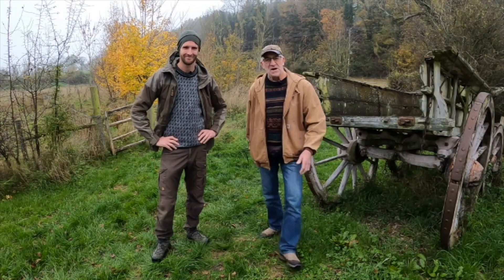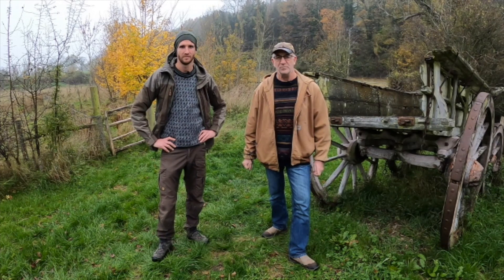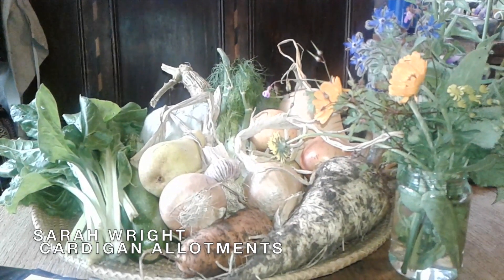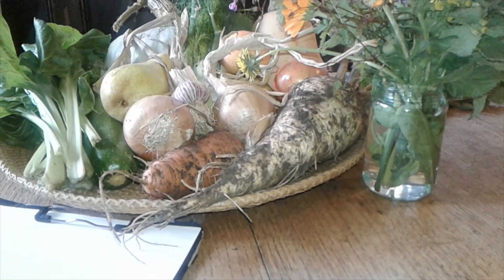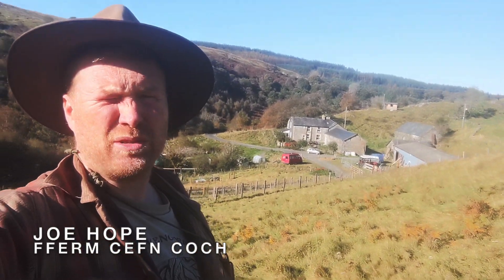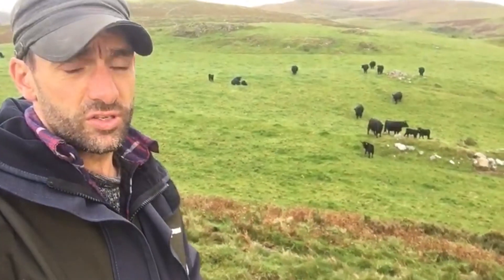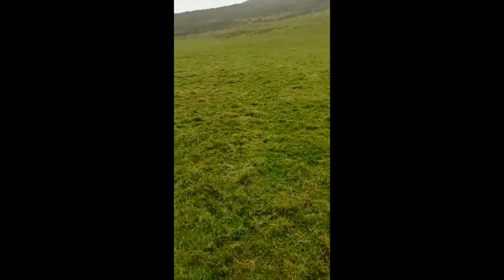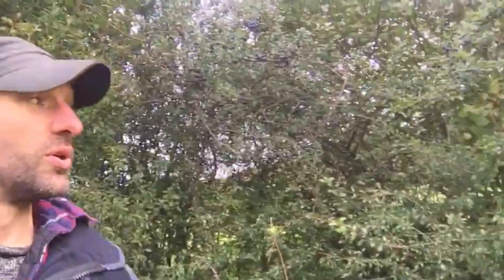Beth yw ffermio adfywio? / What is regenerative farming?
CGFFfC: CYNHADLEDD ANNIBYNNOL DROS FWYD A FFERMIO/ WRFFC: AN INDEPENDENT FOOD AND FARMING CONFERENCE

Dydd Mercher / Wednesday 18/11/20

Gwers dros Ginio: Beth yw ffermio adfywio?  Fideo a thrafodwch gyda David Bavin, Steve Evison a Sam Christie

Learn at lunch: What is regenerative farming?  Video and discussion with David Bavin, Steve Evison and Sam Christie.

Fideo gan David Bavin, Steve Evison a Sam Christie.
Video by  David Bavin, Steve Evison and Sam Christie.